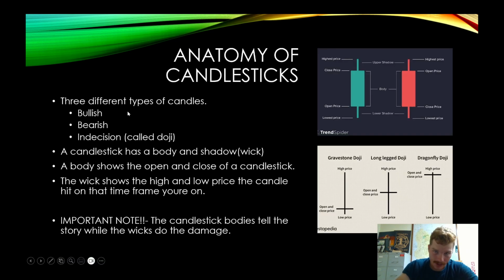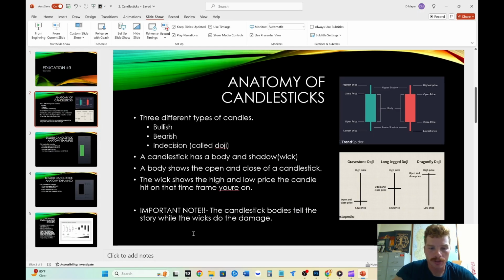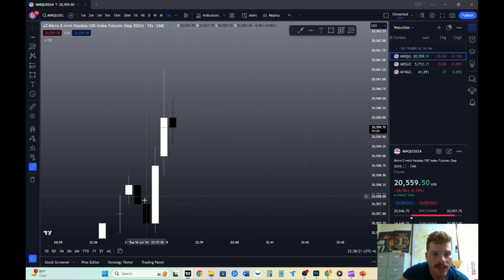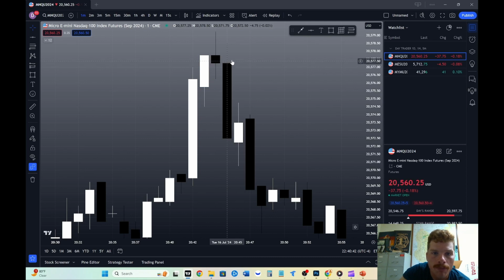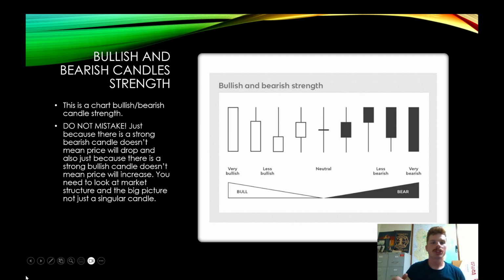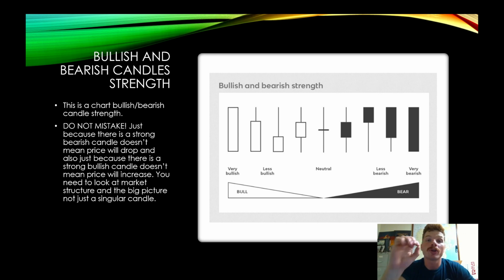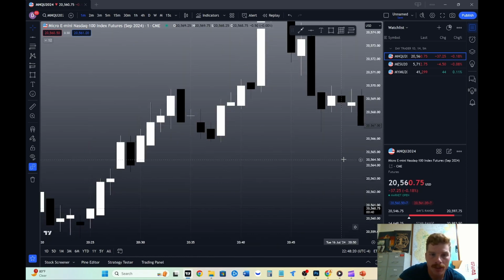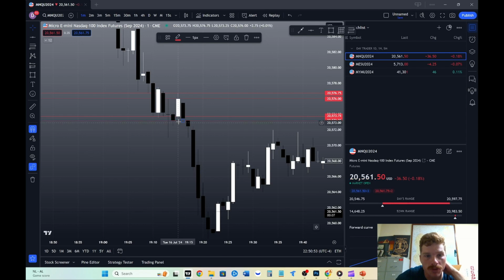Episode 3 Candlesticks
Describing candlestick anatomy/bullish and bearish candlesticks